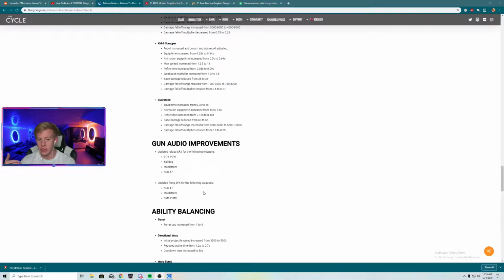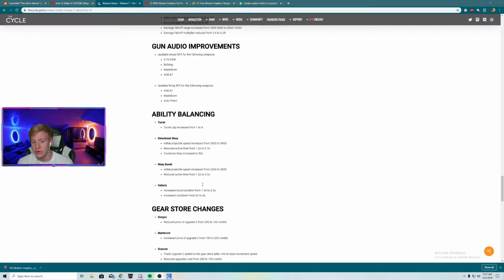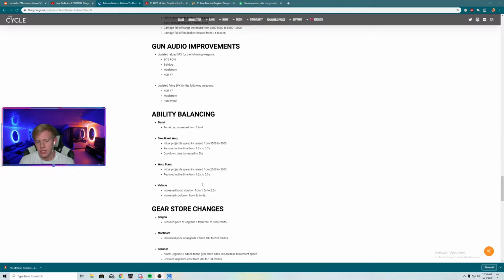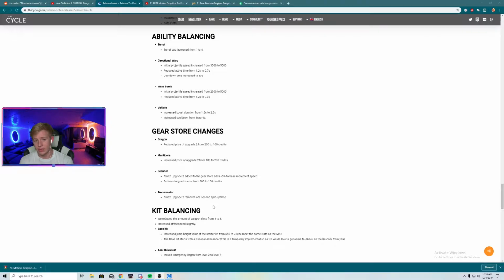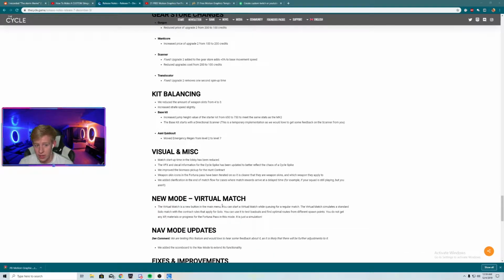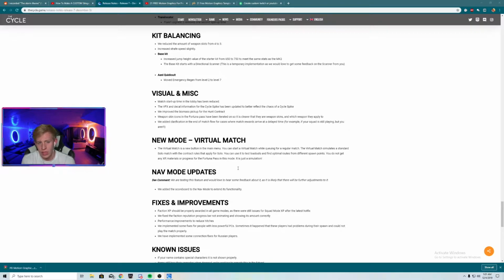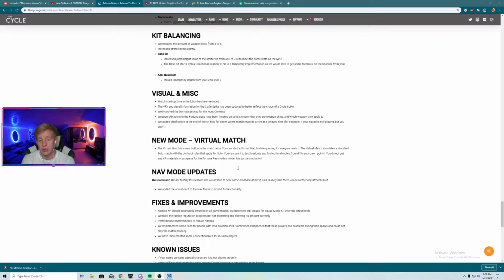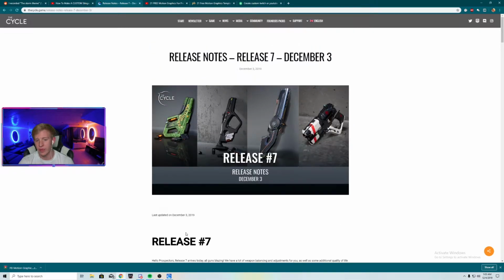The Cycle : Patch notes release 7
Check it out on the epic store, its free!!